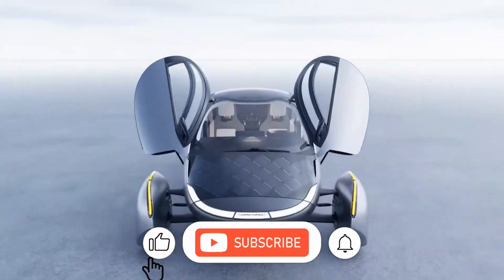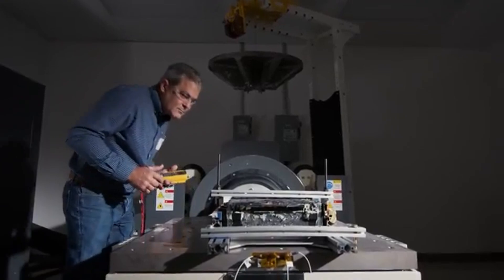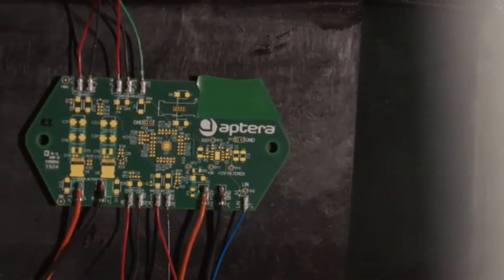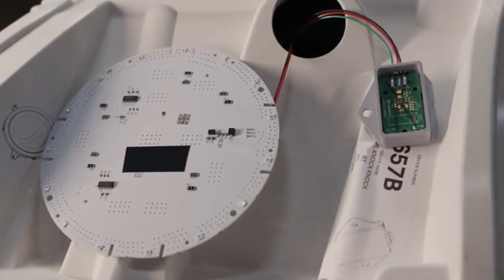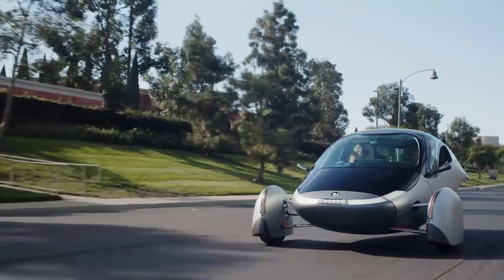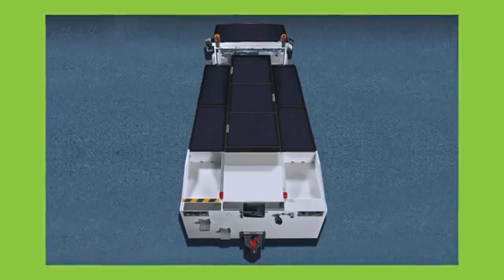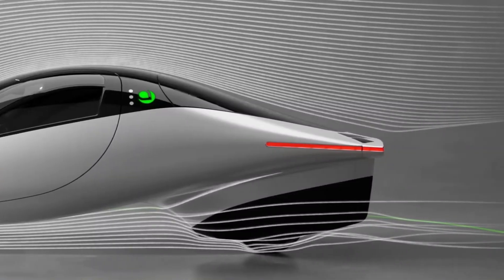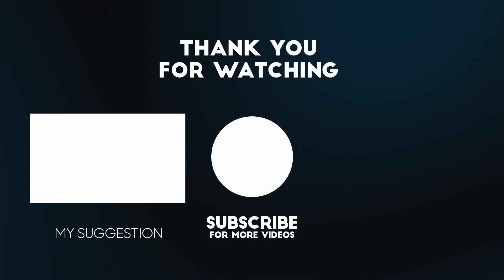Aptera Updates - July 2024 | PI2, Averest & Pilot with Polydrops SUCCESSES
Aptera Escapes failure with PI Successes, Averest and Pilot with Polydrops. But bhow did this happen?
In a statement on aptera’s latest youtube video upload, the company said. “This month, we made significant progress on our production-intent vehicles. For PI2, we've completed laser-welding the battery modules, are continuing high-voltage integration testing, and have the chassis and suspension in production. And for Aptera Solar, we are excited to announce a pilot program with Averest and the success of our pilot with Polydrops.” Aptera has made a mile stone and lets break it down for you here.
Hello, and thanks for stopping by. Sharing is greatly valued, and we appreciate your participation and feedback in the comment section below.

Aptera keep making big mile stones on its production intent Vehicles which
are the vehicles used for validation and testing of the production design. Earlier
this month Aptera shared the latest on its battery module validation. Tim Vaughan reported that the battery modules pass accelerated life cycle testing on the
shock table at a local laboratory and since then this startup has assembled the rest of
the modules and completed laser welding for PI 2.

So what’s the difference between  PI 1 and PI 2. PI 1 is our wire harness test mule used for fitment validation and cable measurements while PI 2 will be the first of a series of driving Vehicles.  Moving forward, most of the progress that you'll see today will be for PI 2 which Aptera is excited to begin testing in real world location soon.

Video essays on New science, technology and engineering shaping our civilization and livelihood.